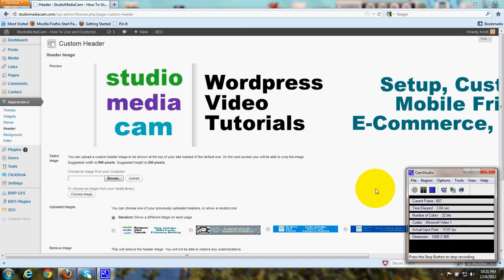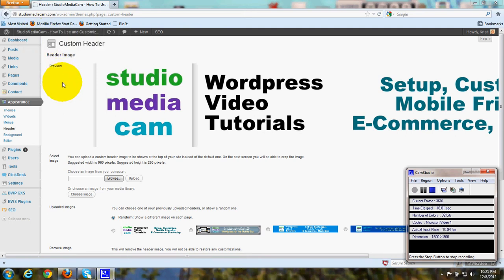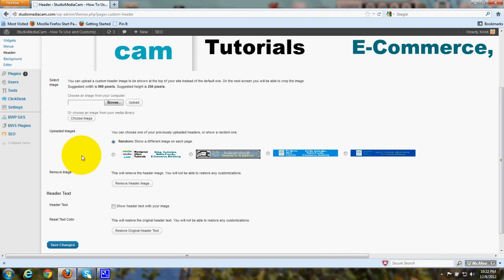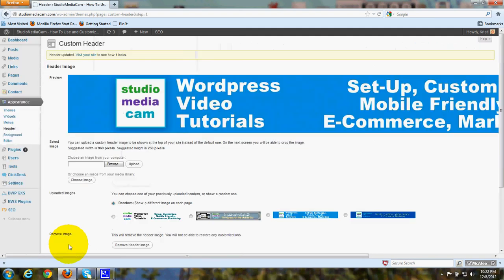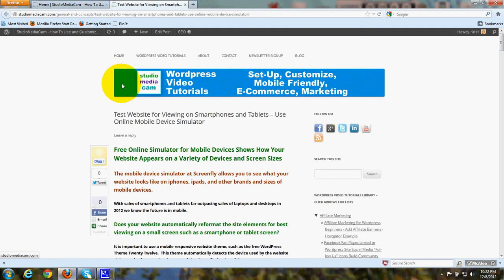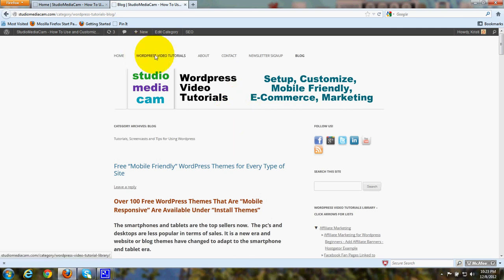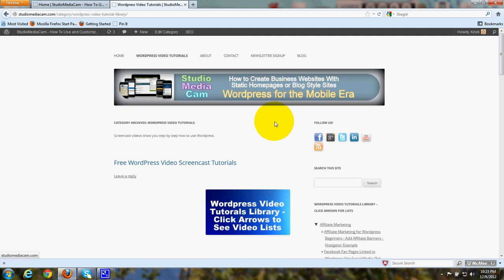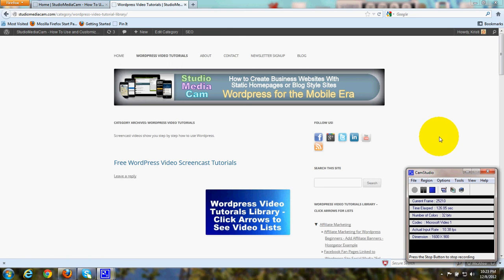Custom Random Multiple "Header Images" for Each Page of the Wordpress Site - "Theme Twenty Twelve"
"Random Multiple Headers" "Custom Headers" Theme "Twenty Twelve" allows you to upload multiple headers. The headers are chosen by the software in a random manner.  At this time there isn't a way to put a specific header with a specific page.  Upload the headers and click the radio button for Random.
Steps:
1.  Create a variety of different custom headers.  Please see my video on custom headers.  You can use any graphics software you wish.  A free, easy software to use is Picasa.  You select images and use the Create Collage option under Create in the menu to arrange the images and set a size.  You can use the text tool to add text and format it. Then upload the headers to your site.
2.  Go to Dashboard, Appearance, Headers
3. Under "Uploaded Images" put a dot in the radio button for "Random: Show a different image on each page."
4.  Done!  Now go to the front of your website and click on different menu labels and links and you will see the headers change in a random fashion.
5.  Advantages of this are that you can give your visitors more variety and include different styles and messages.